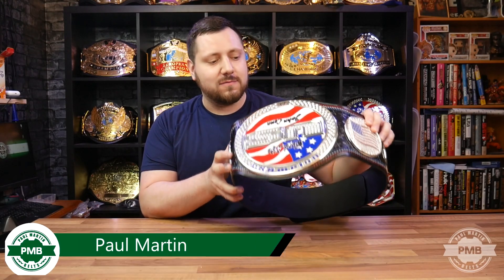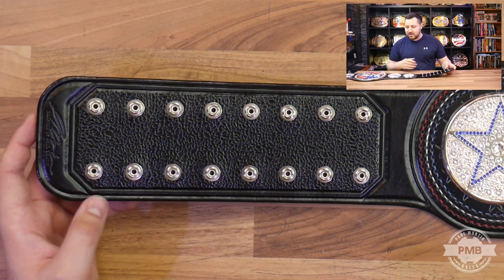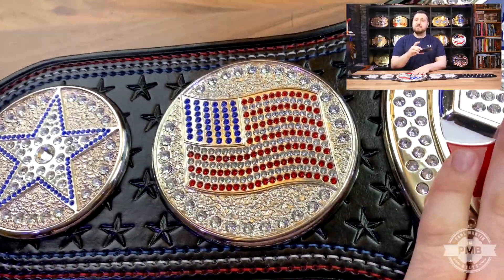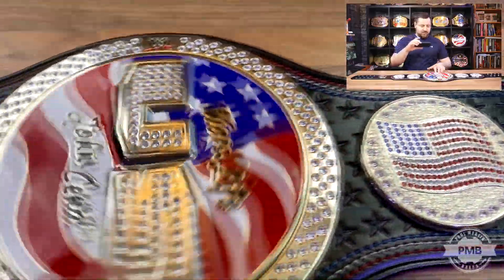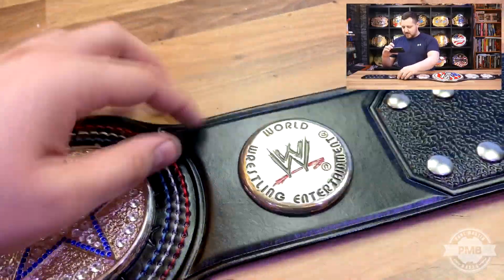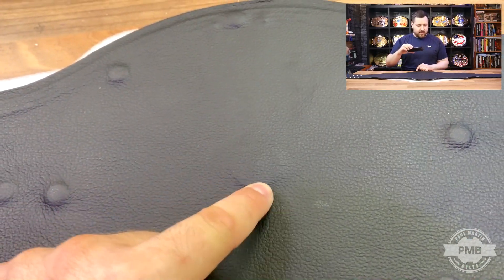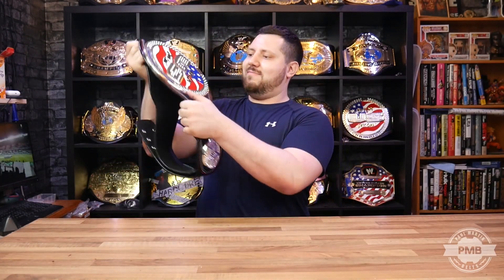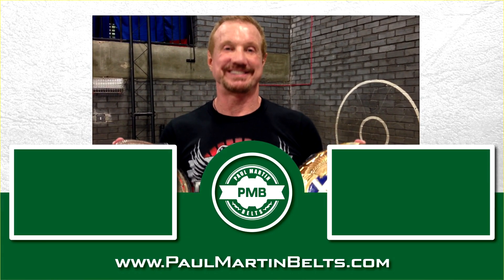WWE US Spinner Real Crystals & Real Leather in depth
This is a fully upgraded 2004 figures inc adult sized US Spinner replica belt. The plastic stones on this belt have all been removed and replaced with real swarovski crystals. The simulated leather strap was also removed and replaced with a hand tooled real leather strap made to match the belt used on tv. The strap also features the red, white and blue hand stitched borders.

Hoping to create higher quality and more in depth videos for you all in the future going forward so if you would like to please do support

Releathered Replica Belts, Send-out Straps, Replica Belt Restoning, Custom Side Plates, Real Belt Tips, Real Belt Bars and more Belt Accessories can be found on my website PaulMartinBelts.com

Instagram.com/paulmartinbelts/
Facebook.com/paulmartinbelts